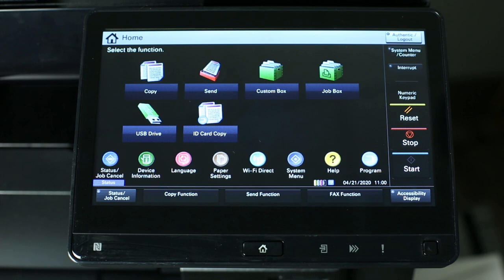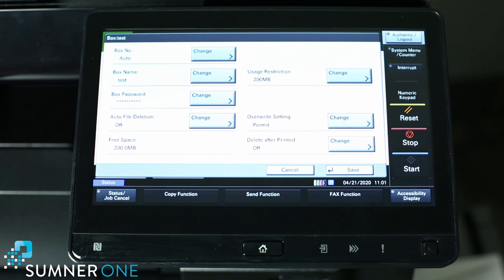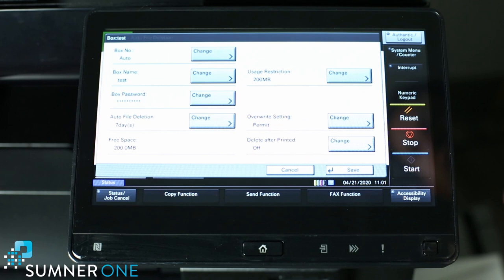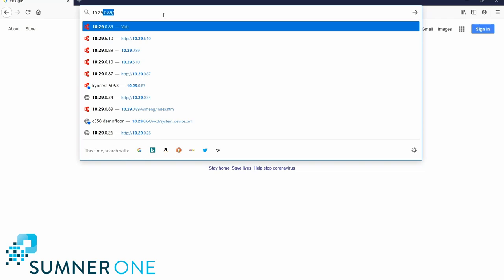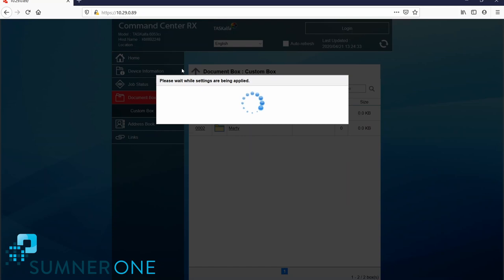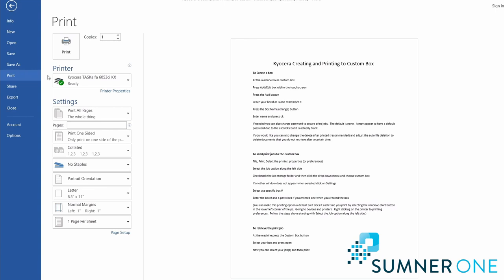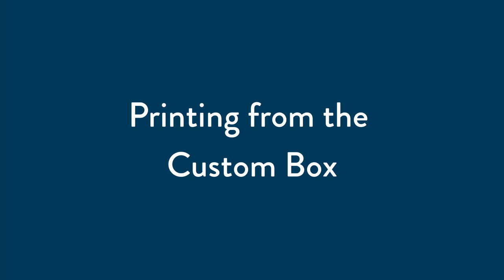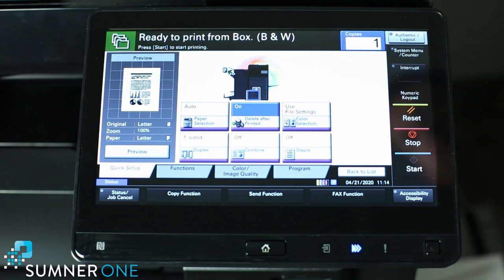How to Setup and Print to a Custom Box on the Kyocera TASKalfa Series | SumnerOne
Having trouble using the Custom Box feature on your Kyocera TASKalfa MFP? Marty's here to help!